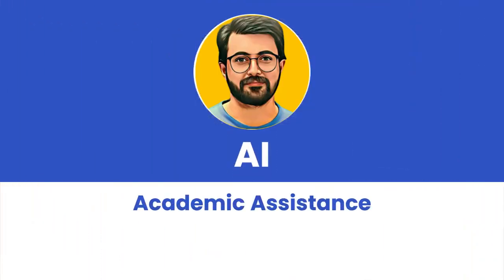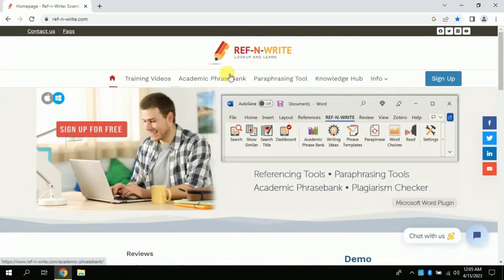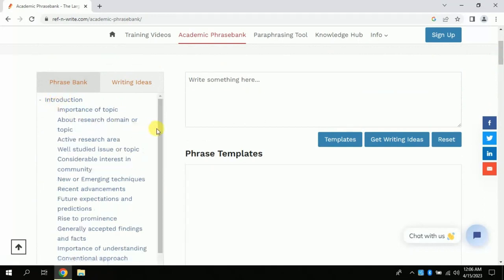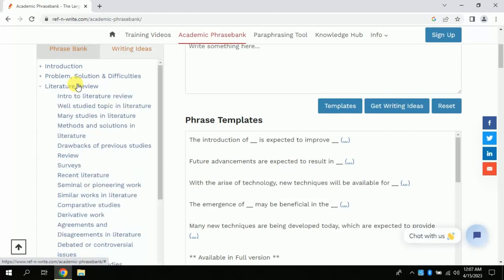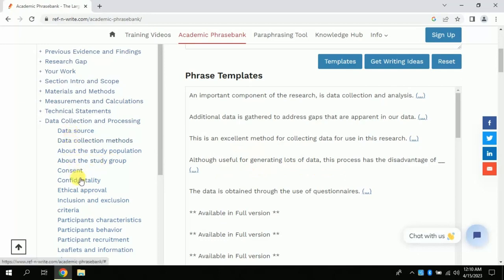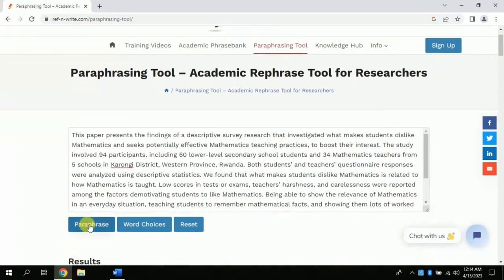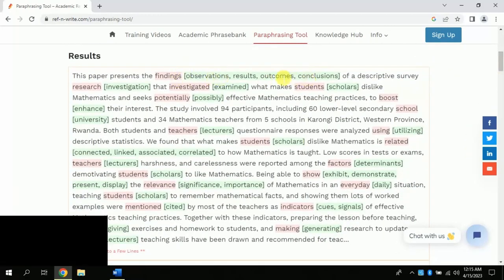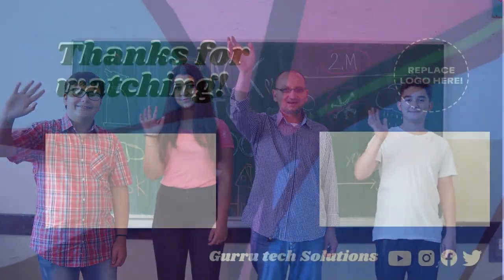One best free Research Assistance AI tool | Academic phrase bank and Paraphrasing tool and many more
Learn about One best free Research Assistance AI tool or Academic phrase bank and Paraphrasing tool and many more

In this video, we introduce you to Ref-N-Write, an innovative AI tool for researchers. Ref-N-Write is designed to help researchers with their academic writing by providing intelligent suggestions for improving their research papers, manuscripts, and thesis. With Ref-N-Write, you can quickly generate summaries, paraphrases, and citations from your sources, saving you valuable time and effort. The tool uses advanced algorithms and natural language processing to analyze your writing and provide you with feedback on clarity, tone, and coherence. In this video, we demonstrate how Ref-N-Write works, showing you its features and capabilities. We also share testimonials from researchers who have used Ref-N-Write and found it to be an invaluable resource for their work. Whether you're a student, a scholar, or a professional researcher, Ref-N-Write can help you streamline your writing process and produce high-quality, well-researched papers. So, watch this video and discover how Ref-N-Write can transform your research writing experience!

Your Queries ❓❓:-
1- One best free Research Assistance AI tool
2- phrase bank + Paraphrasing tool
3- AI tool for research
4- Best AI for research and academic papers
5- How to use ref n write 6- ref n write in English
7- ref n write tutorial
8- Academic phrase bank + Paraphrasing tool